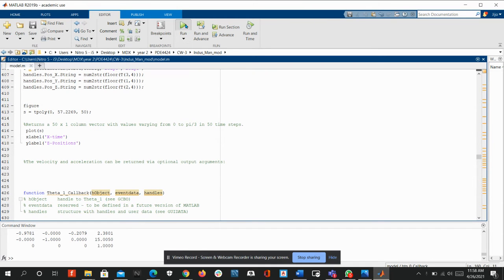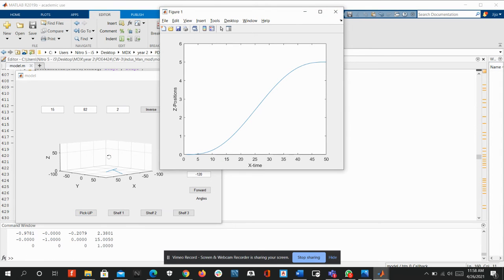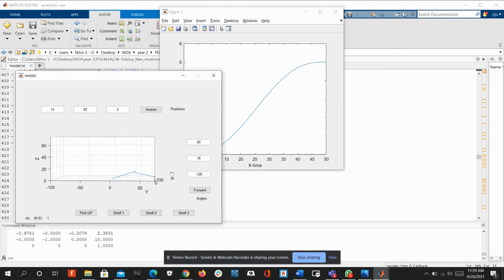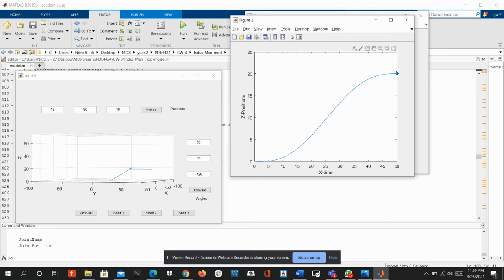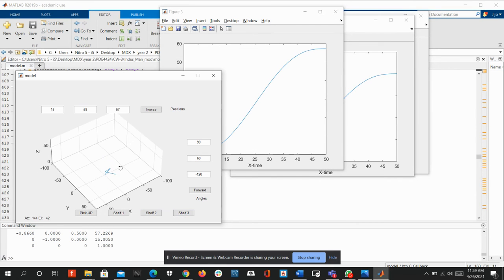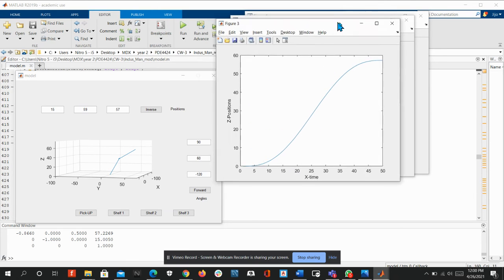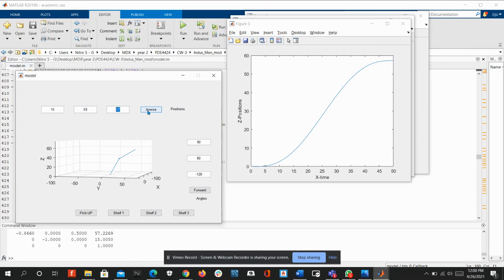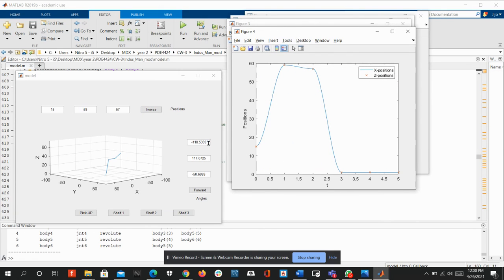Forward - Inverse Kinematics ,polynomial trajectory- Jijo George, MSc Robotics Middlesex university.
An industrial manipulator is simulated as a stick form with 4 links and having revolute joints. The design of the manipulator is checked with forward and inverse kinematics. Polynomial trajectories are generated to show the movement in a waveform from the start point to the end point with respect to time.